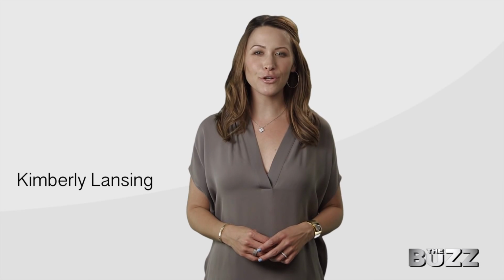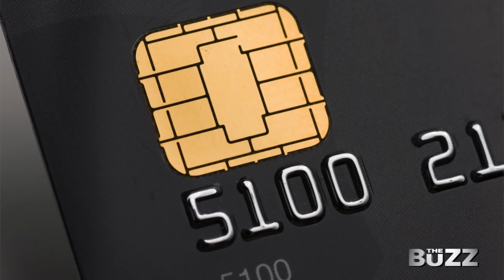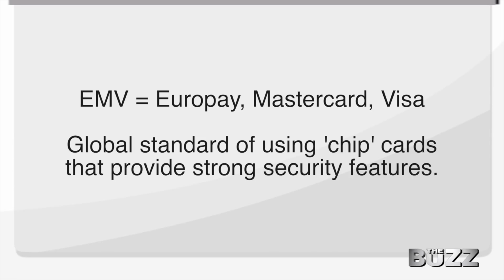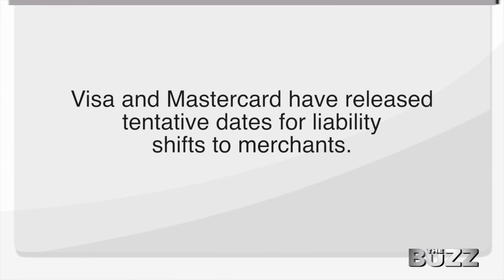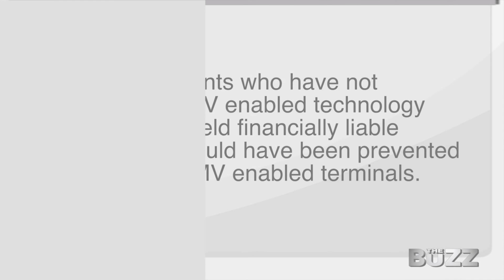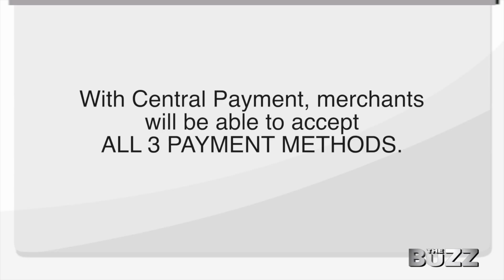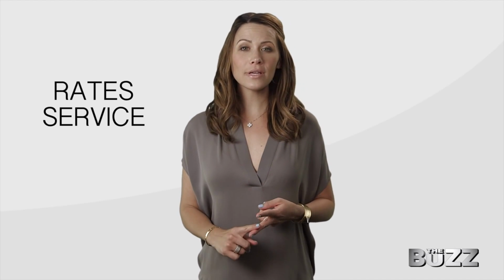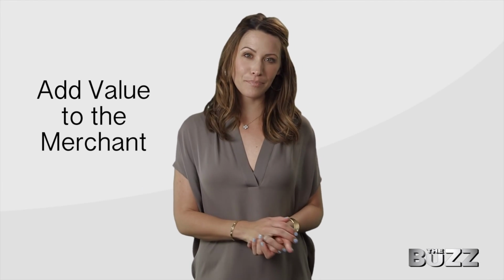All About the Vx520, EMV, NFC & More